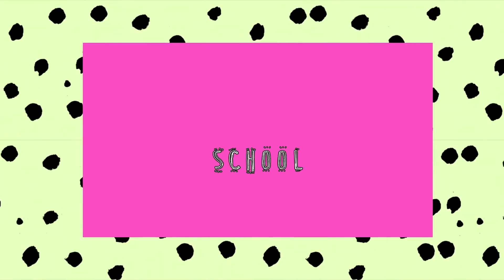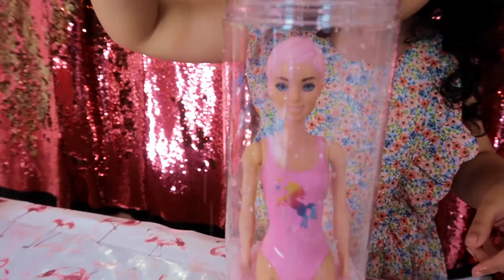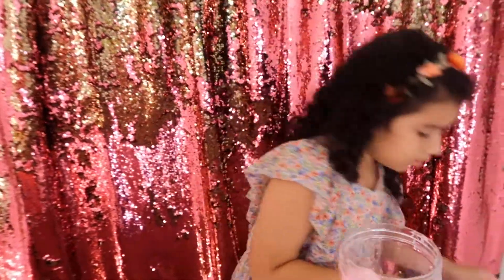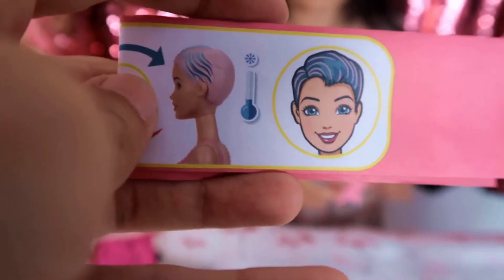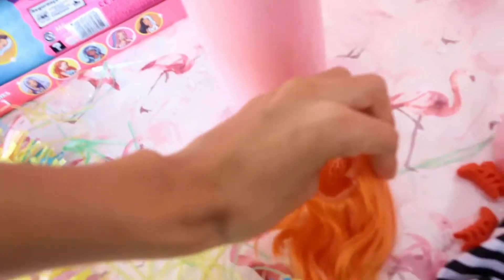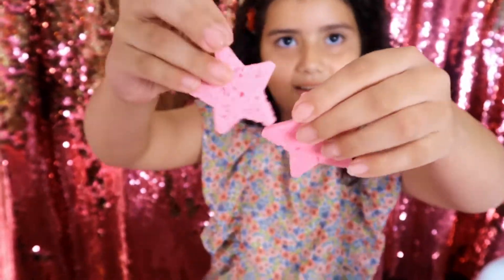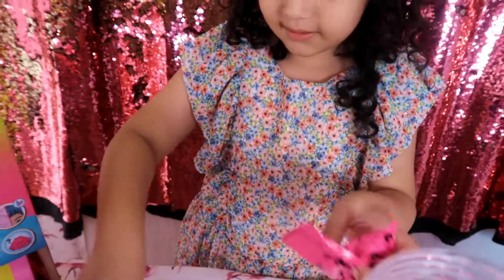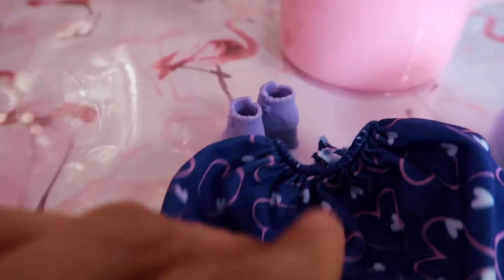NEW: BARBIE COLOR REVEAL WAVE 1... JUST ADD WATER! TOYS FOR KIDS! PRINCESS ACADEMY SCHOOL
Today we will be unboxing the famous Color Reveal dolls from the first wave!

Pretty soon we will also be releasing some super cool stories that take place in a doll town (thats right) that we made for our dolls!

Here are a few links to more awesome videos:

Princess toys